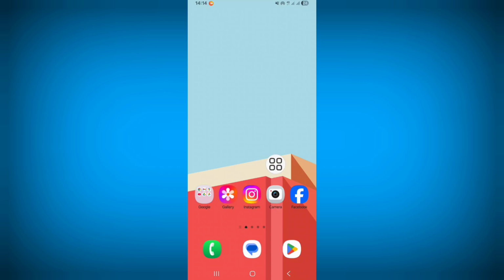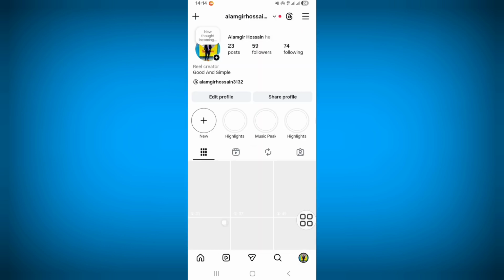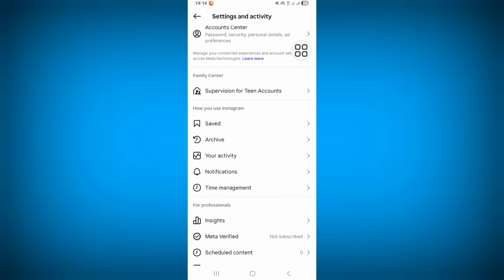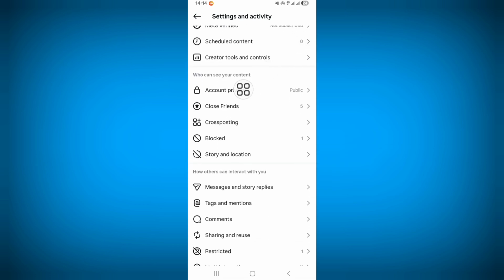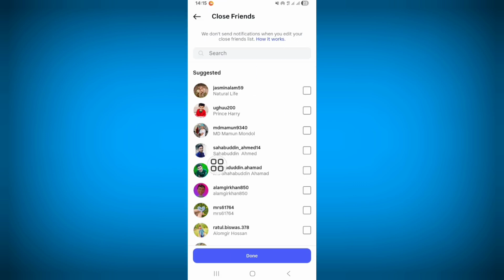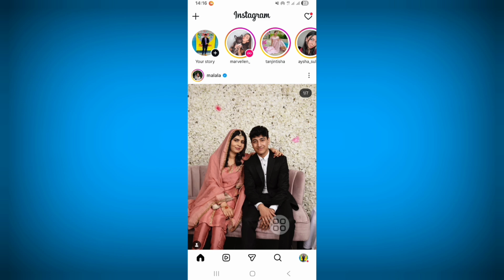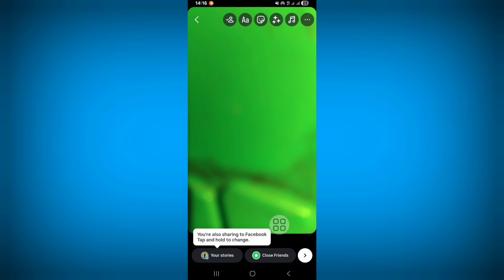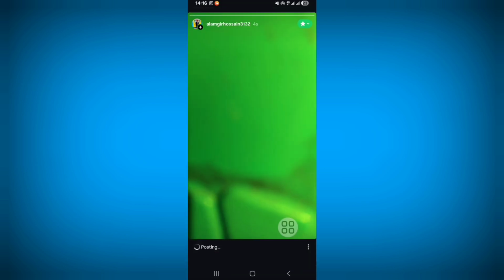How to Show Your Instagram Story to Only One Person 2026| Make Instagram Story Visible to One Person